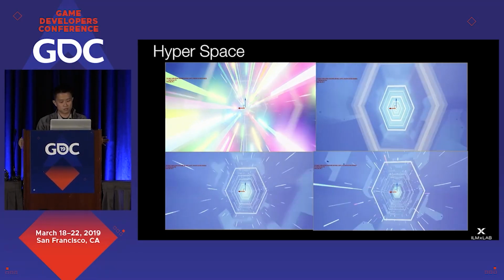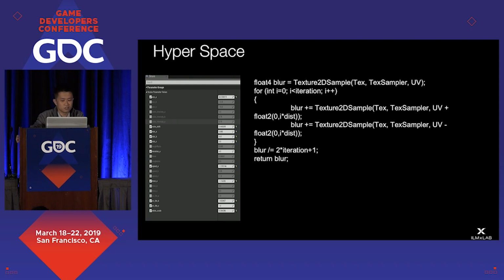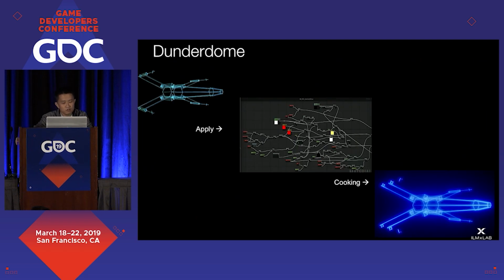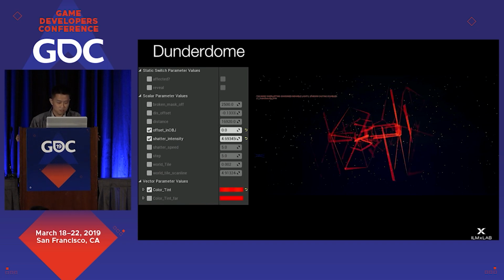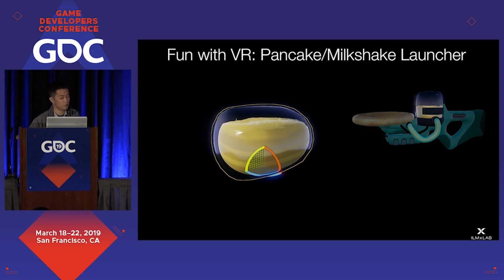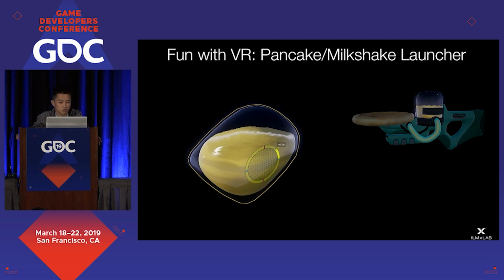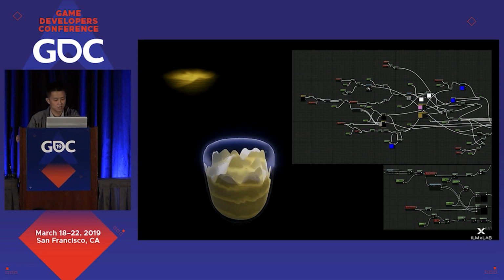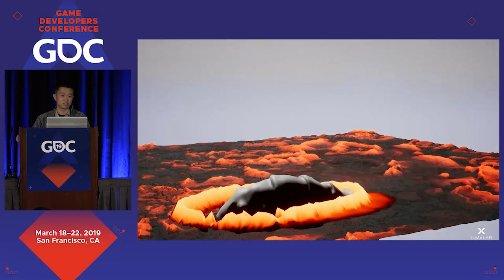Visual Effects Bootcamp: Bringing Feature Film Effects to Real Time VR: Part 2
In part two of this two-part VFX Bootcamp session, Martin La Land Romero shares different techniques that can be combined to closely match a stylized feature film in real-time virtual reality.